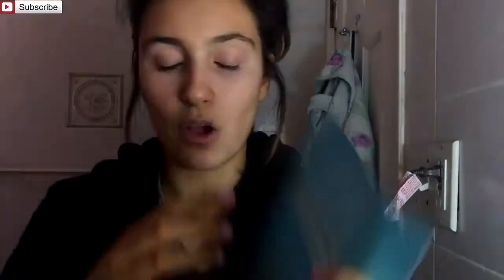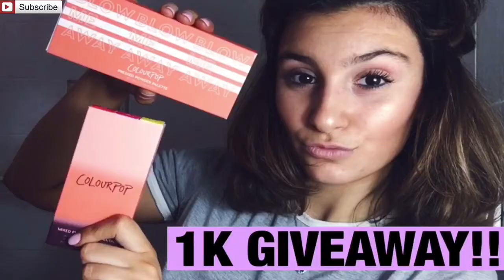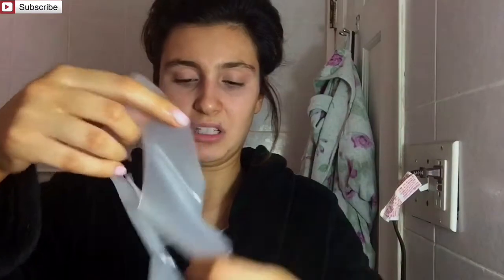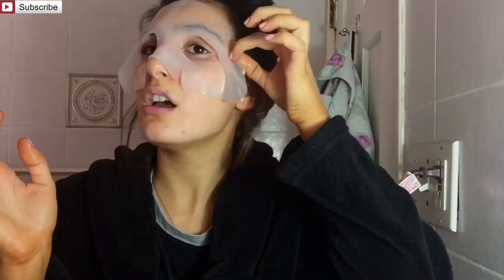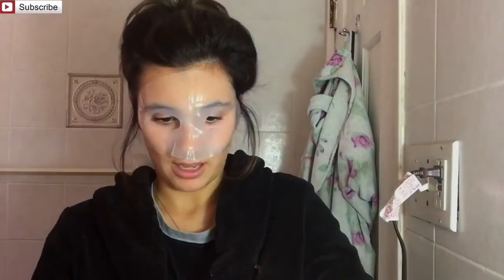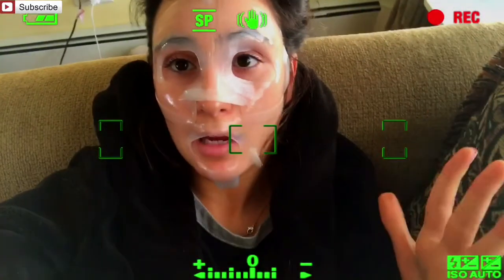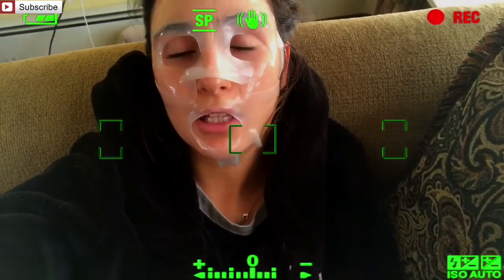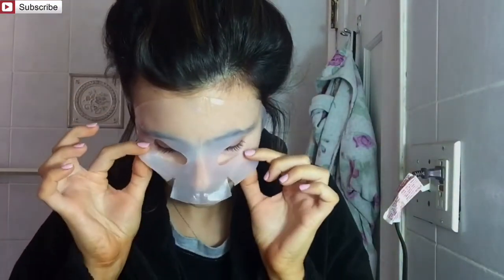FIRST IMPRESSIONS: JELLYFISH FACE MASK?? || TESTING WEIRD FACE MASKS || Marisa Nicole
FIRST IMPRESSIONS: JELLYFISH FACE MASK?? : Check out my video on me testing out this weird JELLYFISH FACE MASK that I purchased from Ulta!